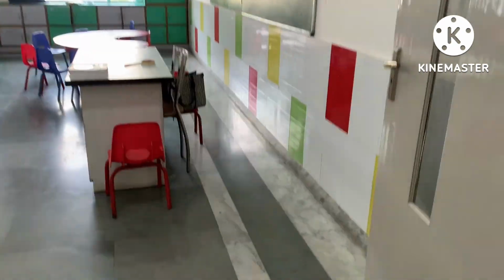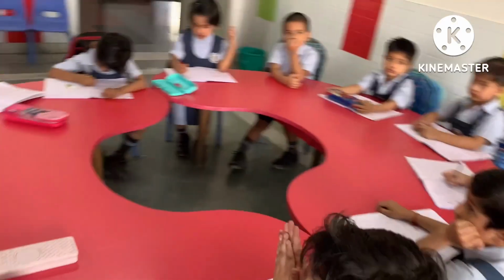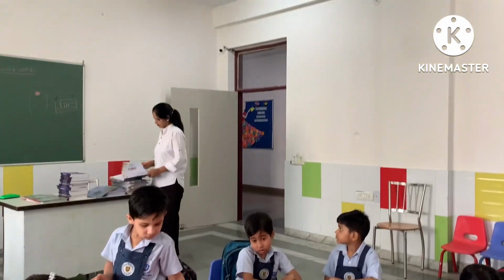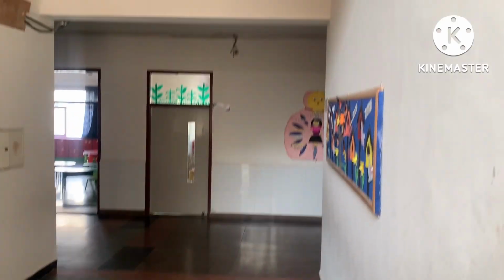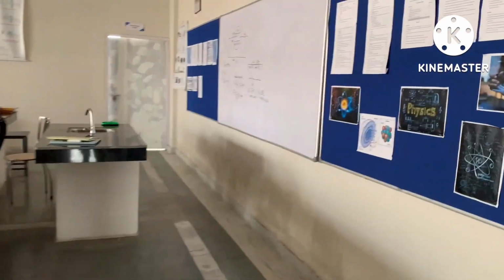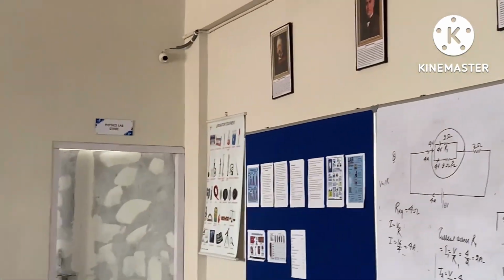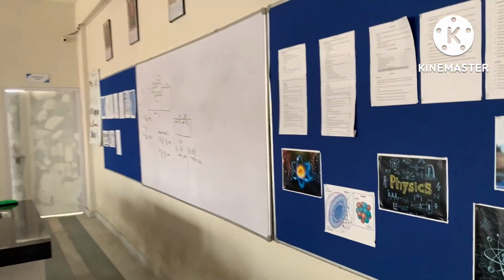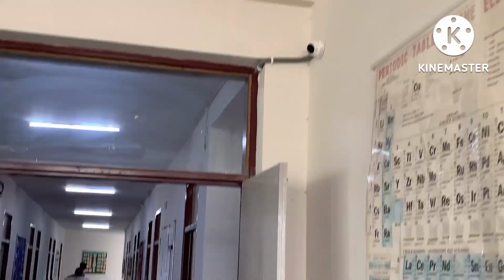Kaushalya world school . Camera. Video